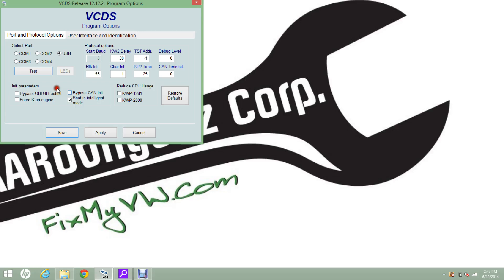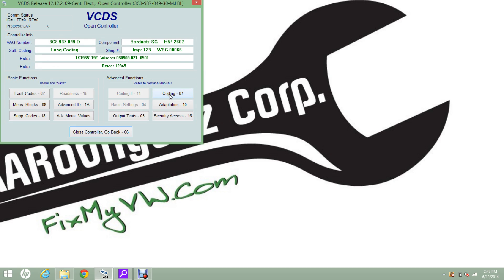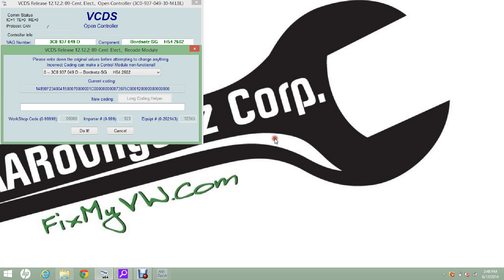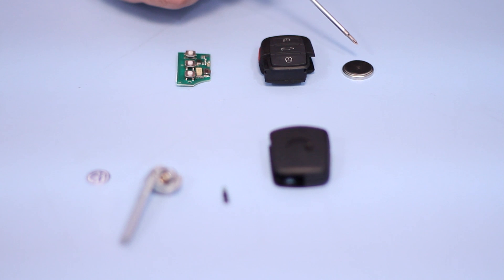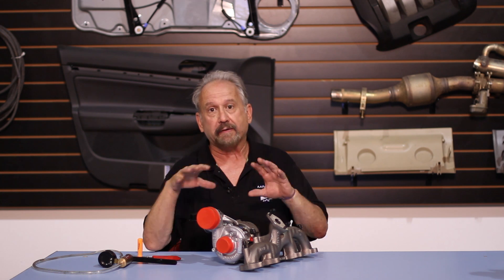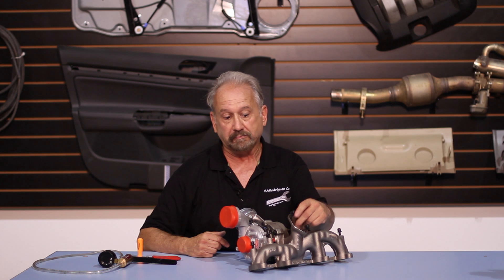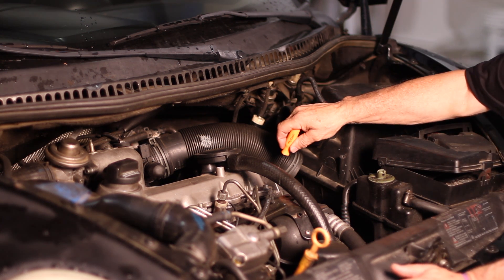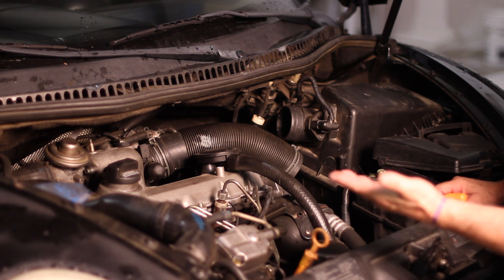ShadeTree University Episode 2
In this episode we will show you how to use VCDS to do the window mod, set flashers to automatically come on in an emergency, we'll show you how to check your turbo actuator and teach you about the vacuum system on an TDI.  We'll also talk a bit about key cutting.

Full listing and more info available at ShadeTreeUniversity.com